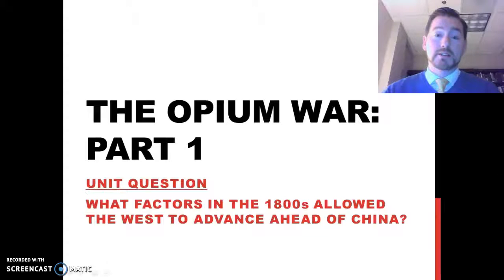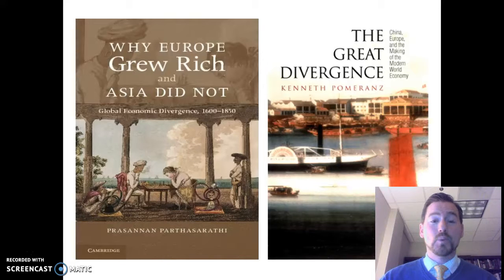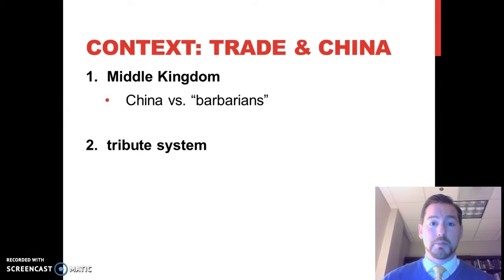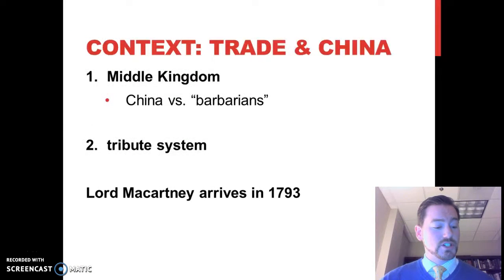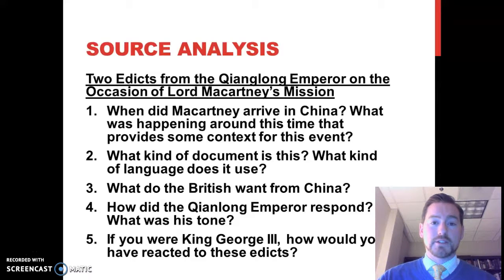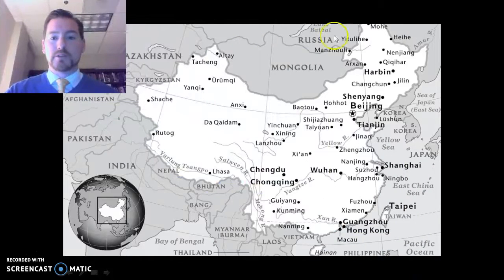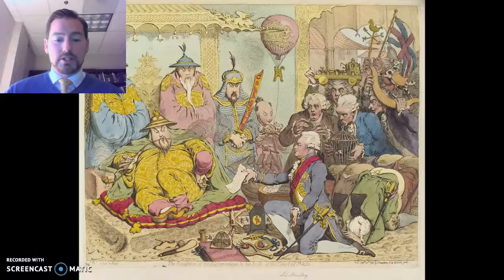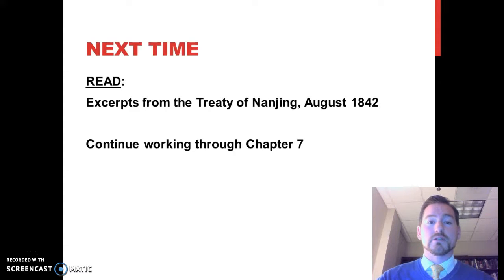The Opium War - Part 1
Introduction to China's system of trade, Lord Macartney's envoy to China in 1793, and the Qianlong Emperor's response.